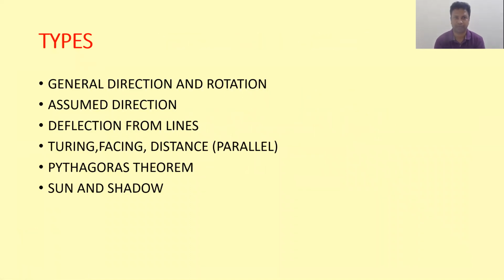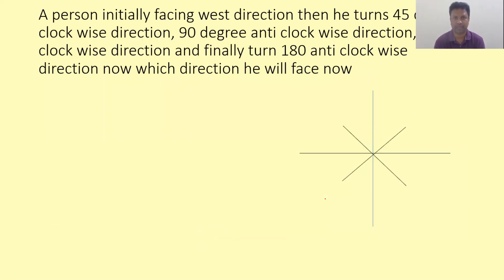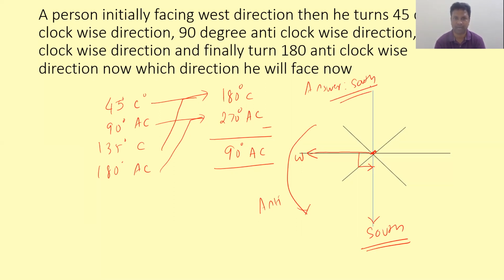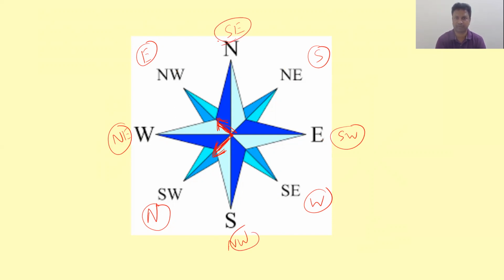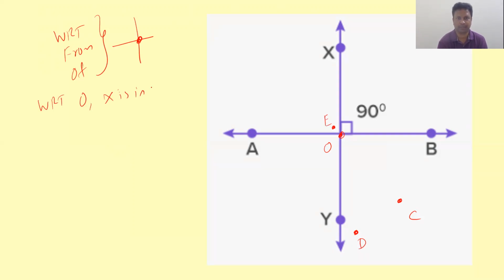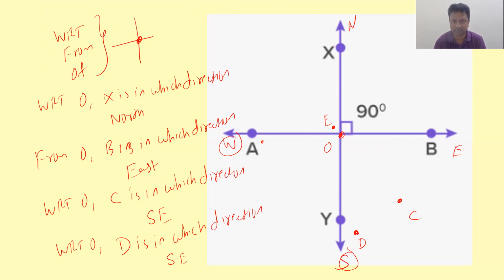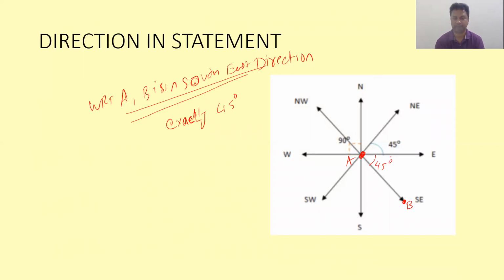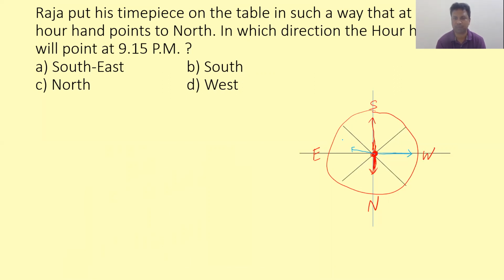CSAT DIRECTION TYPES PART 2a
DIRECTION SENSE PART 2(A)